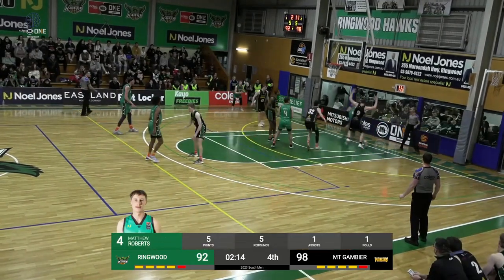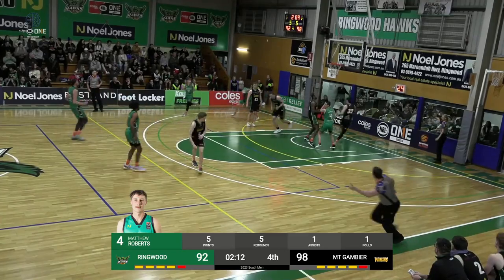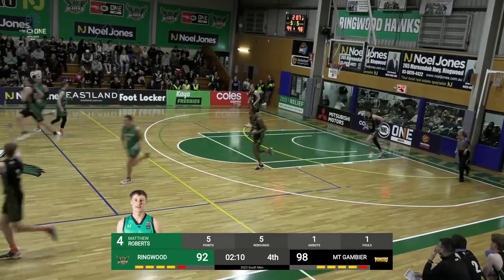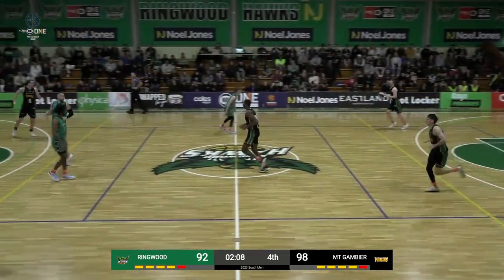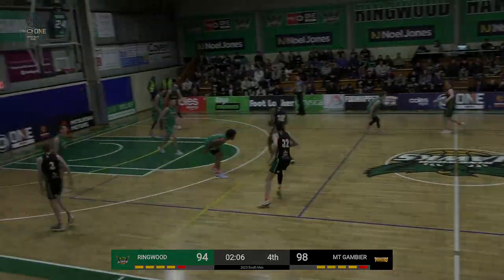Kyle Daggett Posts 21 points & 15 rebounds vs. Mt Gambier Pioneers